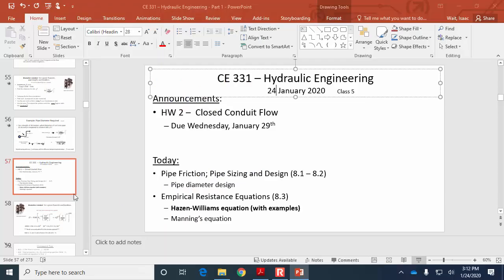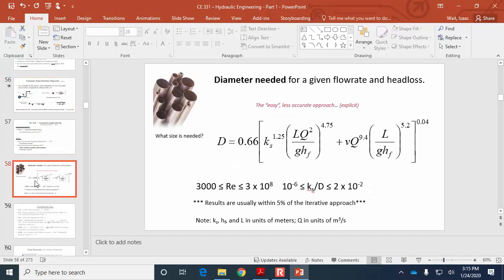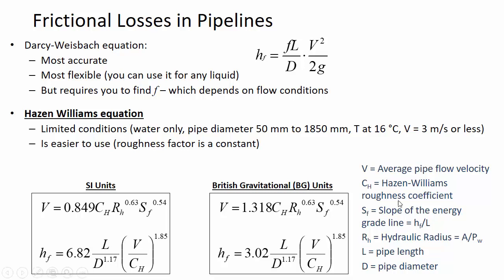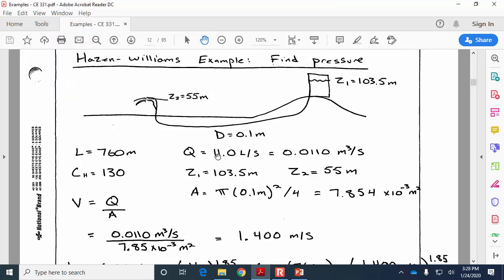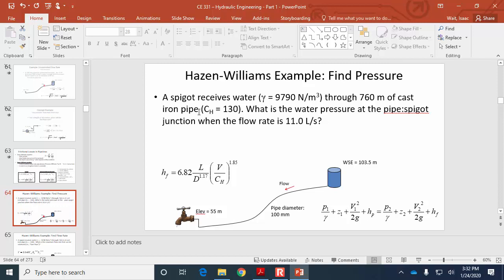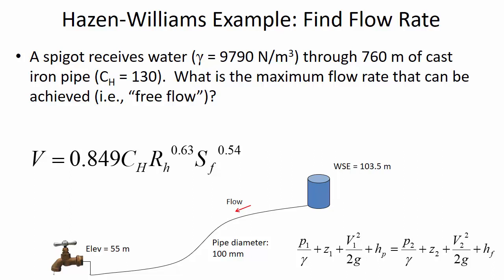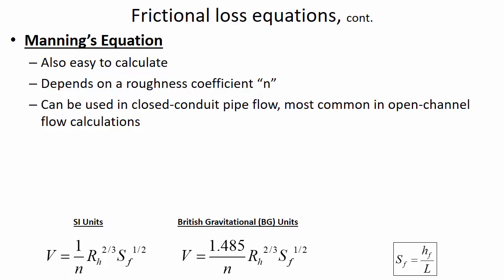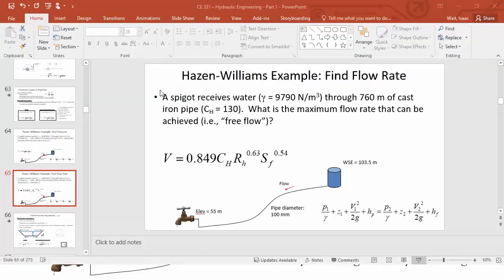CE 331 - Class 5 (24 Jan 2020) Hazen-Williams and Manning's equation